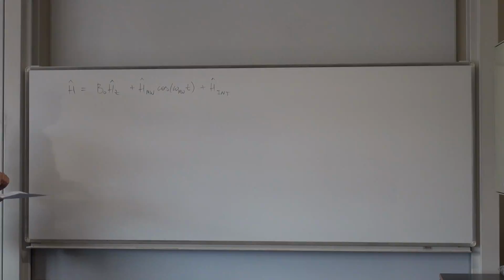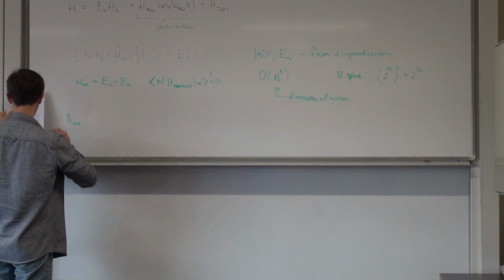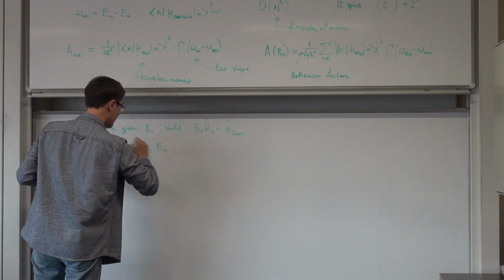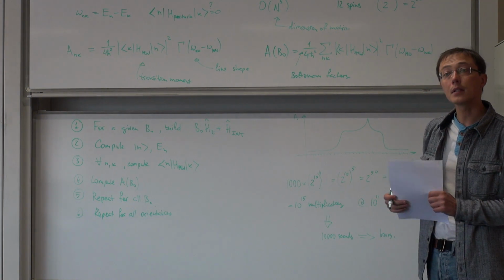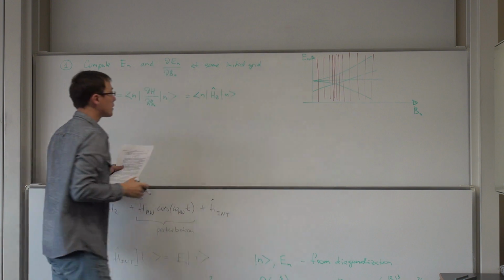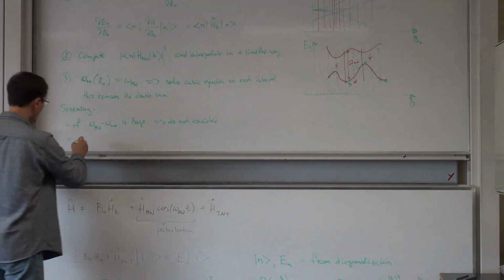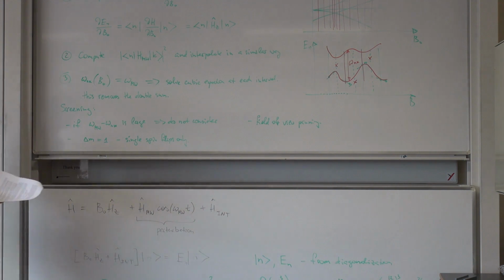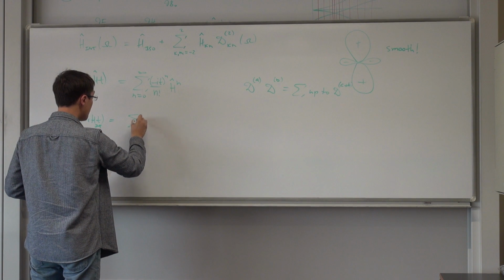Spin Dynamics - Simulation of field-swept ESR spectra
A part of the Spin Dynamics course at the University of Southampton by Dr Ilya Kuprov.